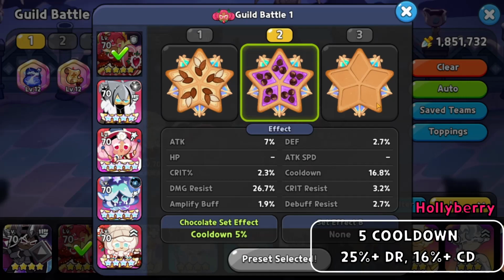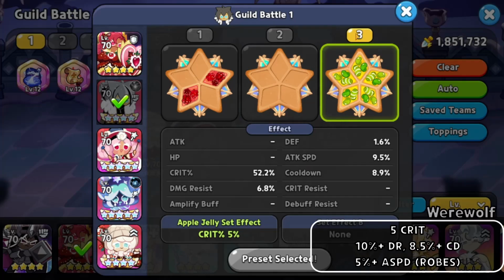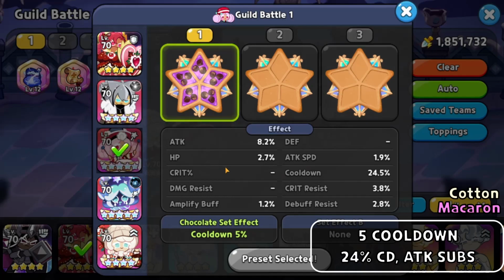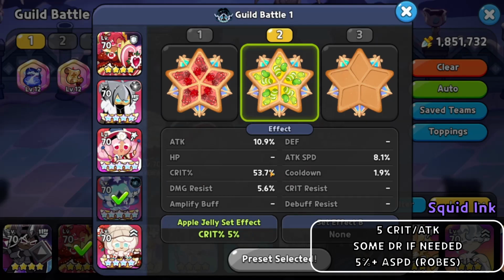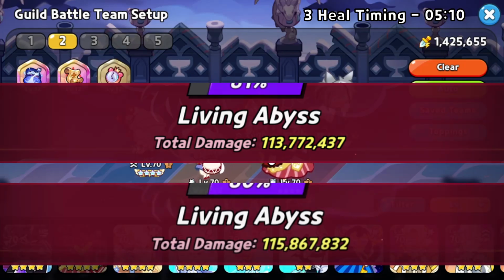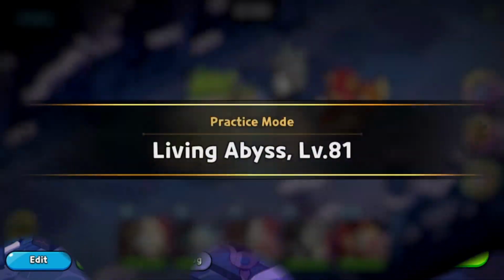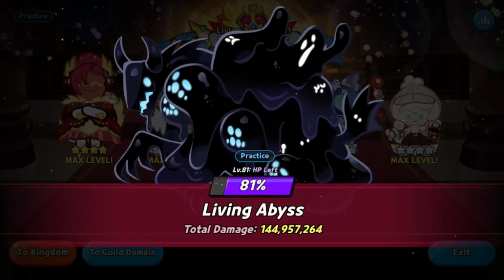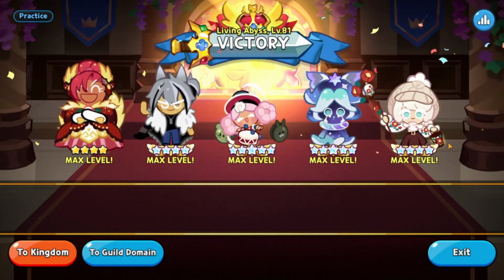Yubi's Hollyberry Abyss Guide! | CRK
Hi hi hi!! Guess who figured out the HB team, its yubi! *ahem* In this Cookie Run Kingdom video, I will show how to use the Hollyberry team in living abyss effectively.

00:00 Team & Toppings
02:36 Team Variants
03:21 HB Abyss Run (144M)
05:10 3-Heal Variant Run (115M)